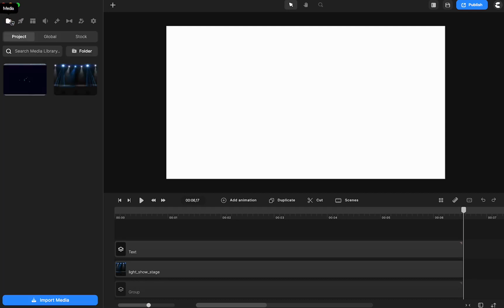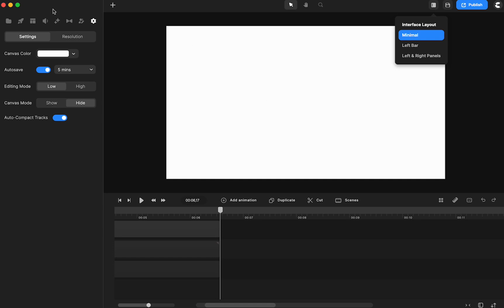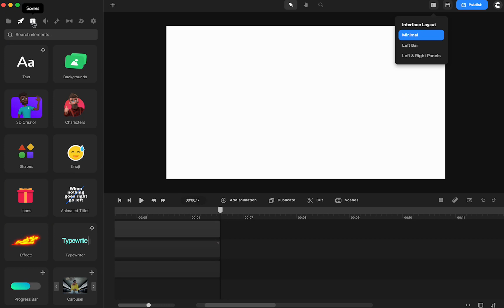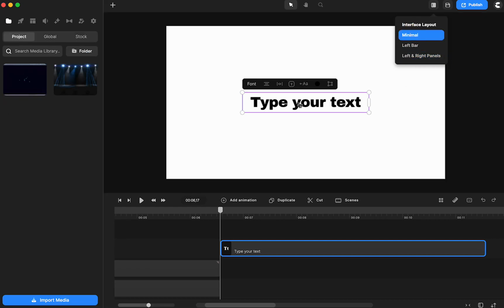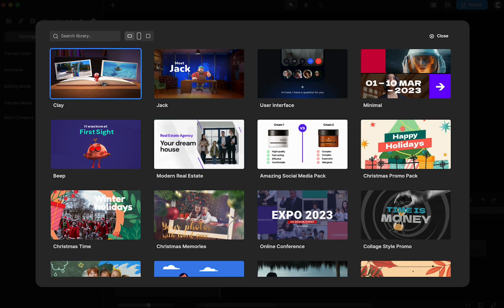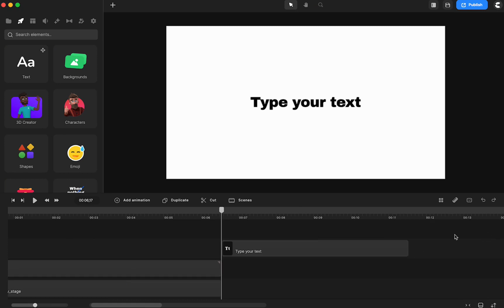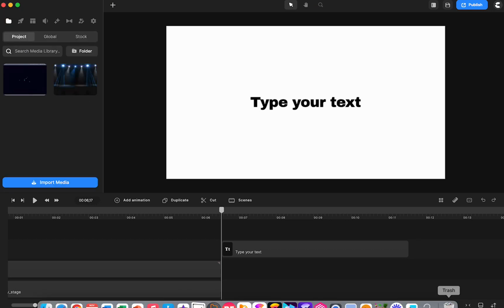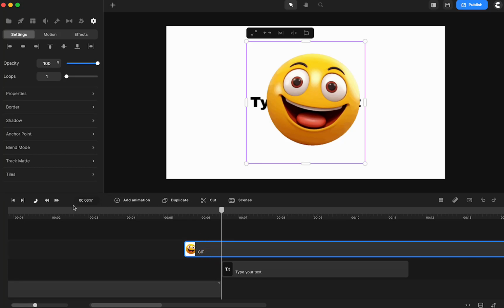CreateStudio 3: Fun New Features in CS3 (Tutorial)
This is a tutorial on Some New Features in CS 3.0

Original Post on CreateStudio FB page: Nov 10, 2023
This is not a 'fancy' tutorial, and was created to assist when users asked questions about CSPro. But I hope you find it helpful!: